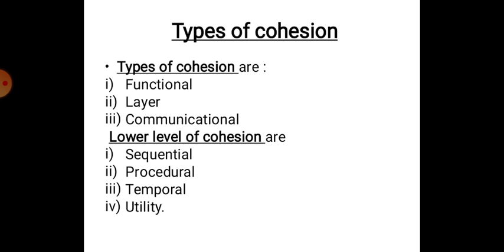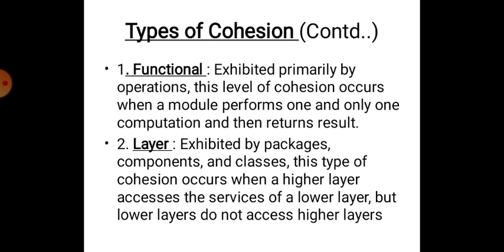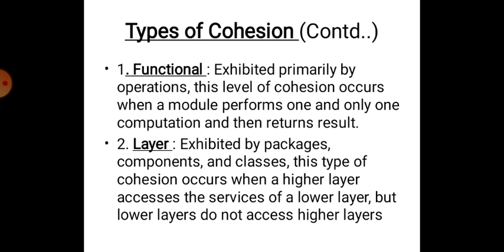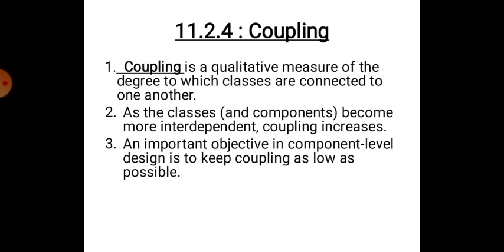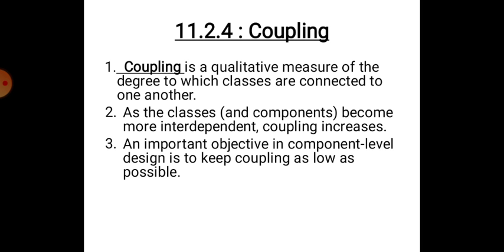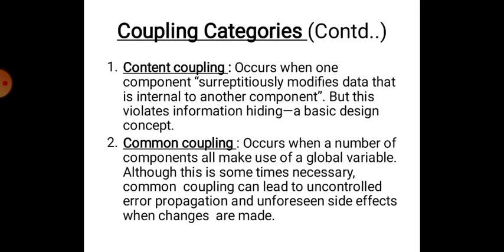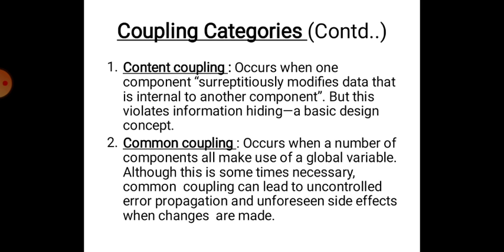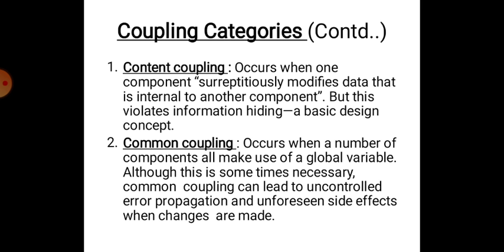SE_62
11.2 Designing Class-based Components (Part-2)_NJD
 11.2.3 Cohesion_NJD
 11.2.4 Coupling_NJD